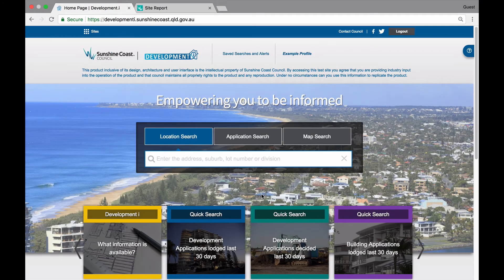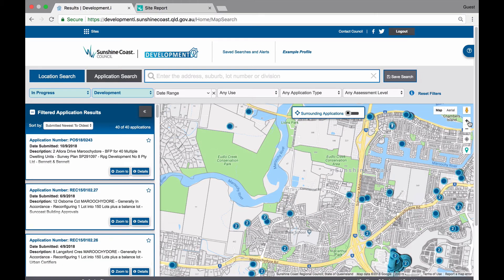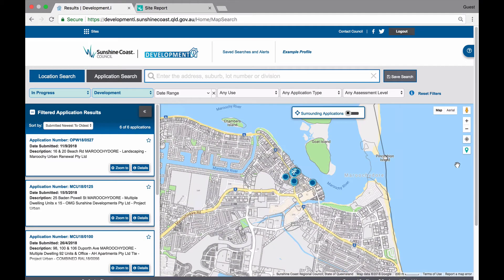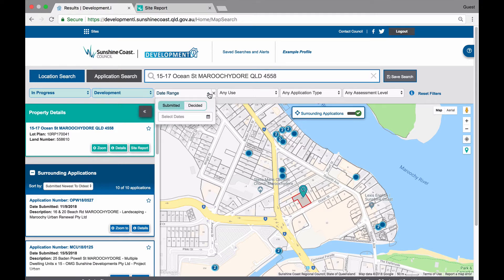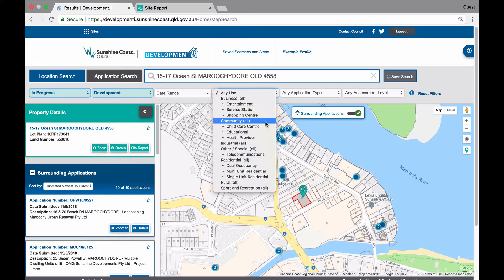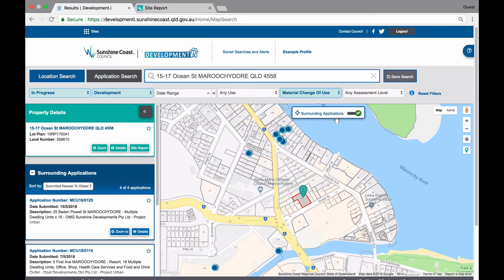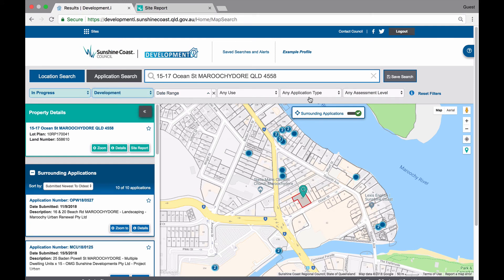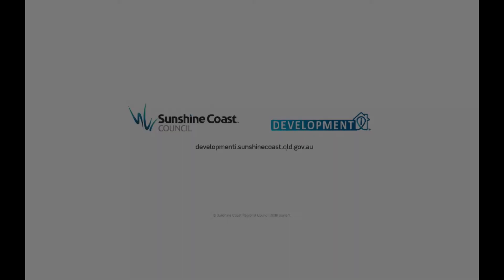Development.i how to #3 - Finding applications using the map and filters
to view building and development applications, as well as basic property information on the Sunshine Coast.

You can easily find applications using Development.i through using the filters and the map search functionality. If you do not have a specific application number, you can simply use the map view to find an area or application of interest.  You can navigate the map through zooming to a specific area or selecting an application from the list view.